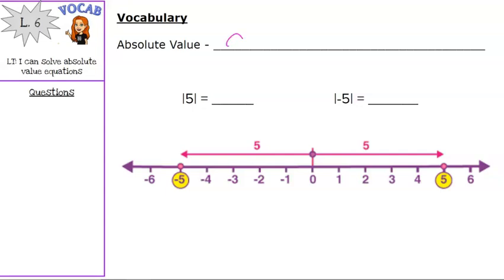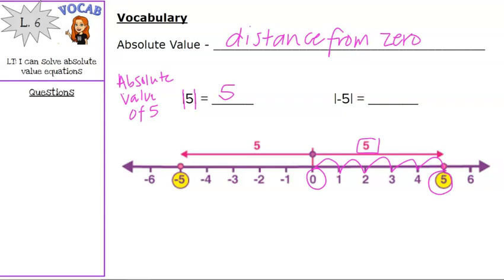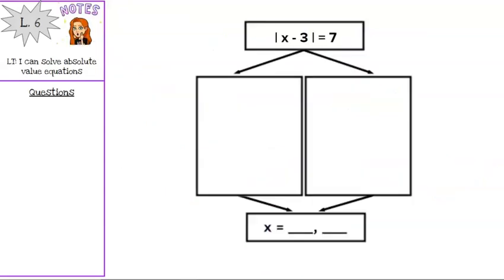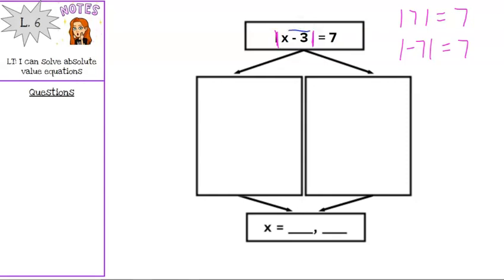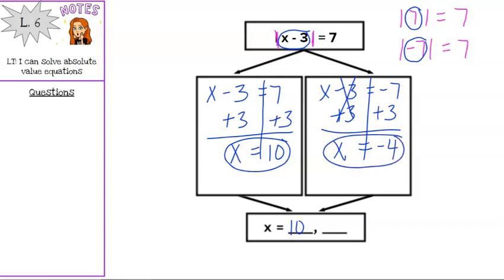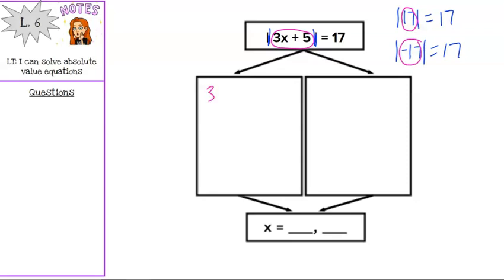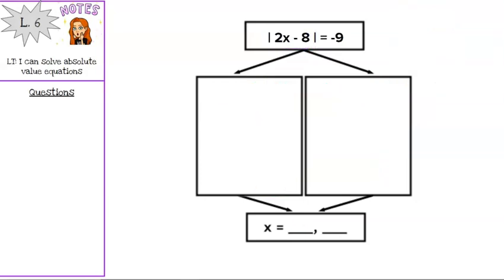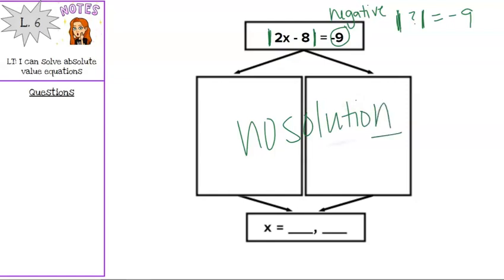U8 Lesson 6 Video